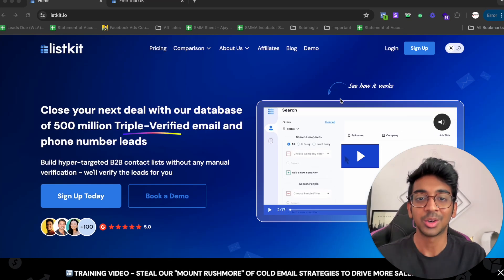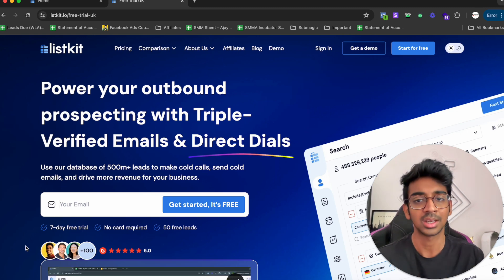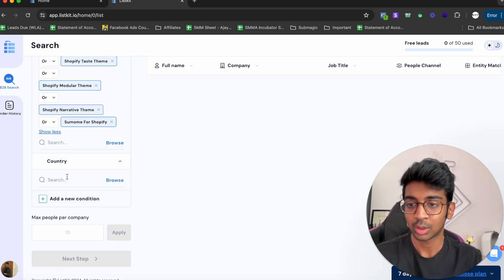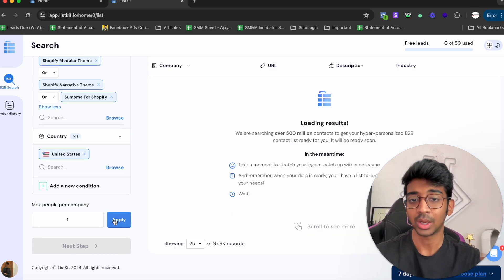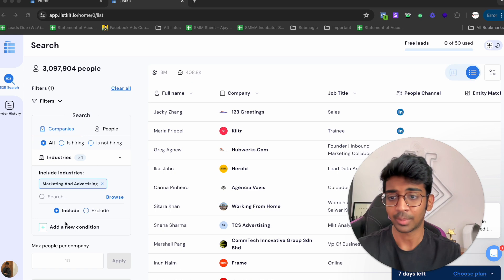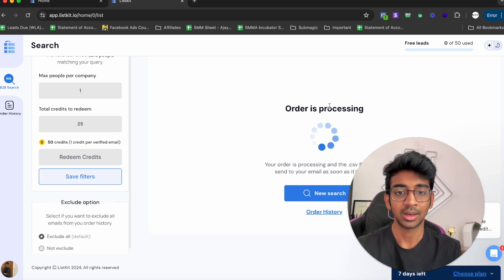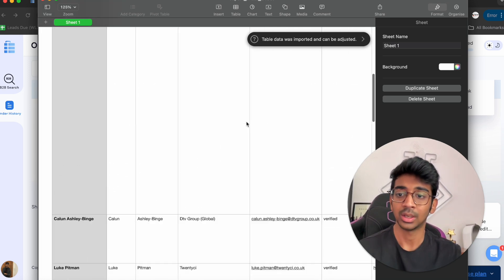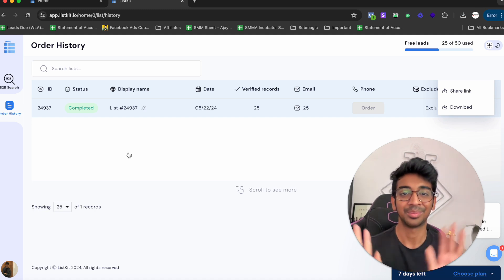How to Scrape Emails with ListKit with 1 Click (Tutorial Walkthrough)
How to Scrape Email Addresses with ListKit (ListKit.io Tutorial Walkthrough)